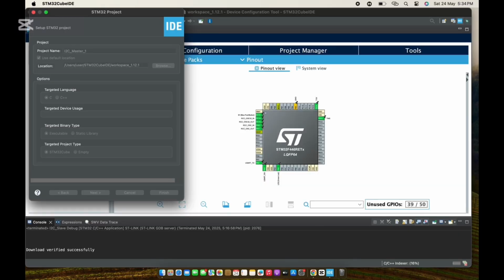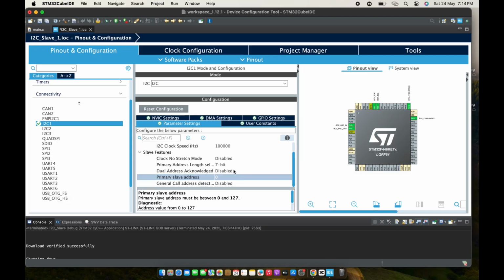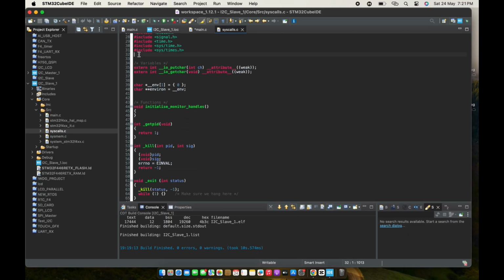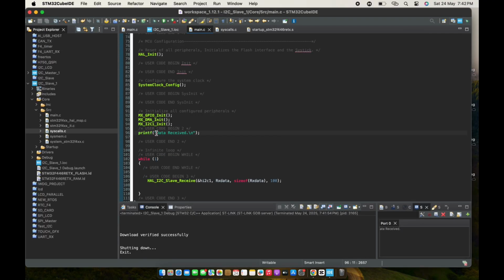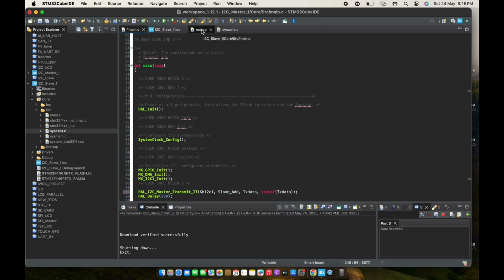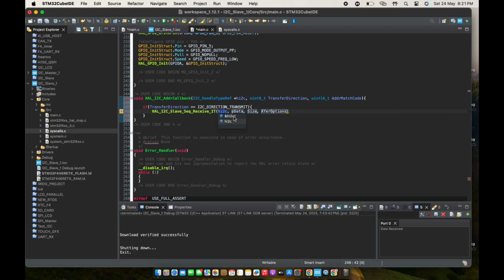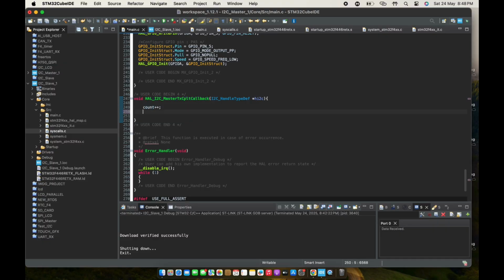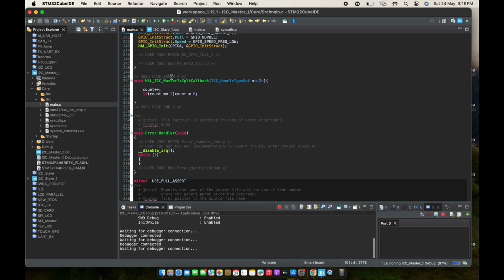I2C Protocol in embedded systems | Part 2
Two microcontrollers I2C communication in polling,interrupt and DMA mode.